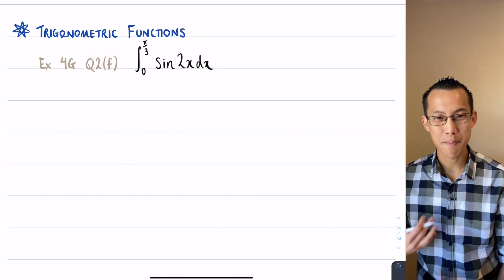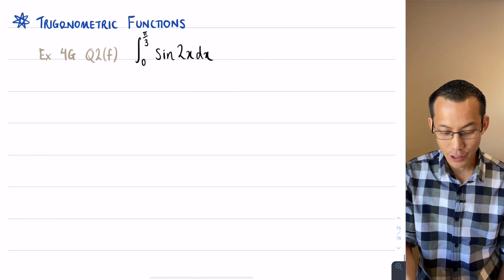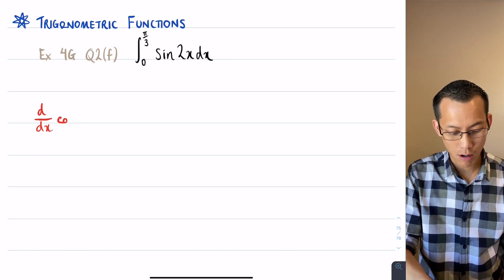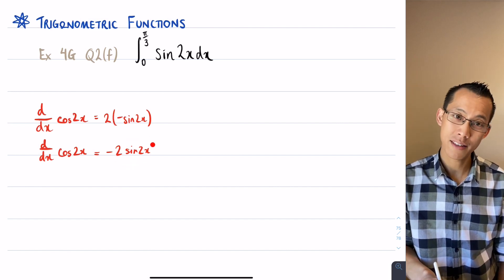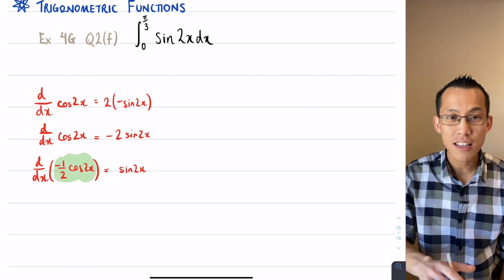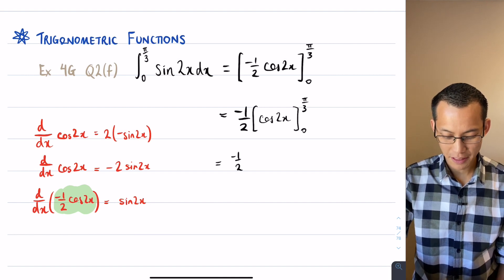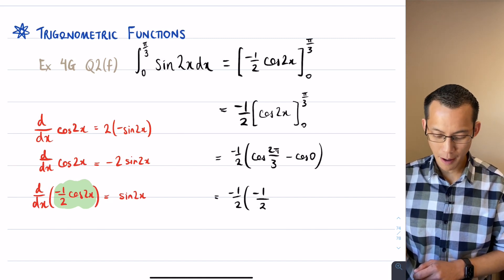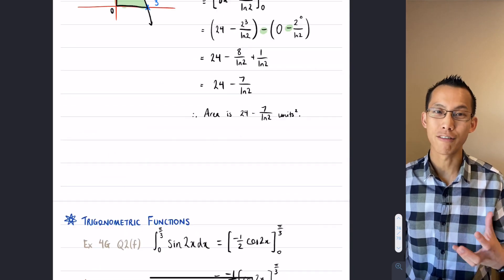Integration Practice (5 of 7: Trigonometric definite integral)